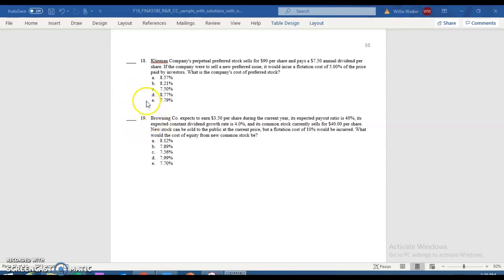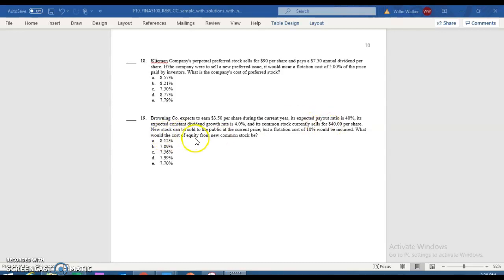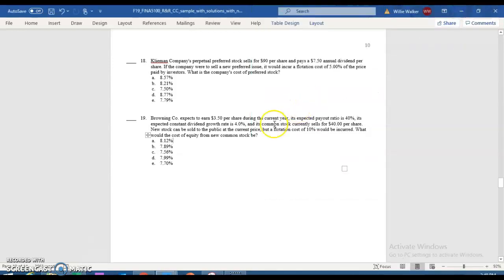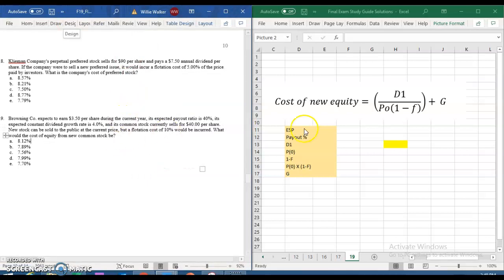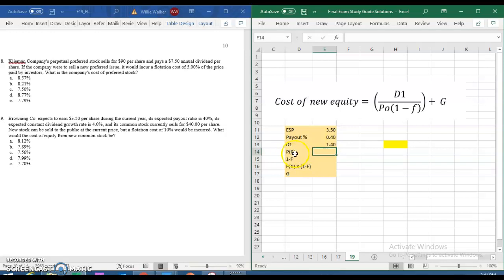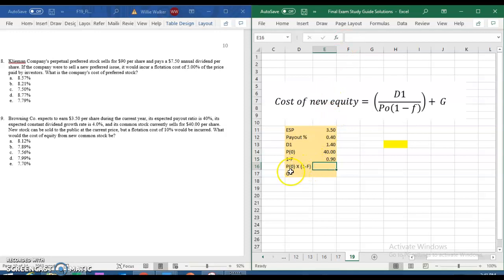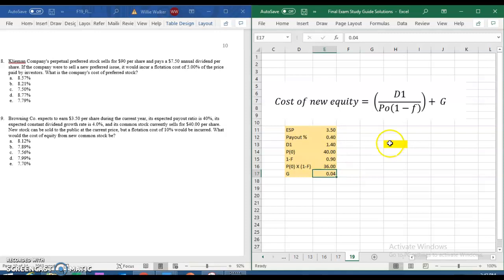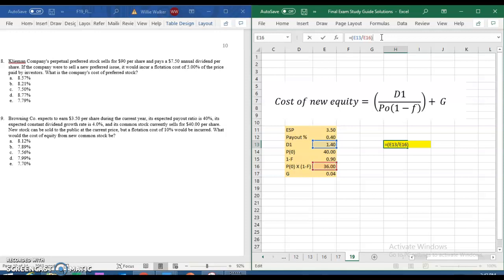Calculating Cost of Equity with flotation cost